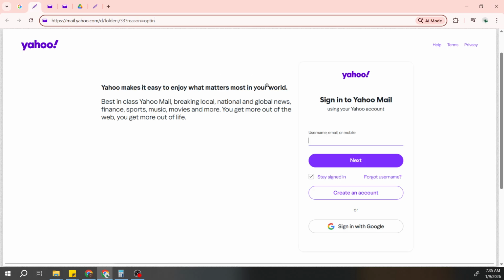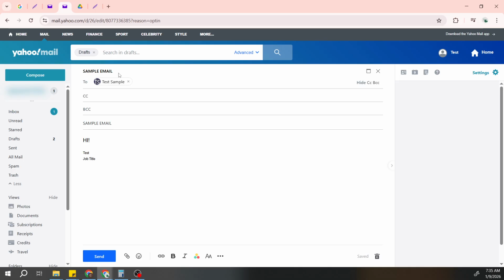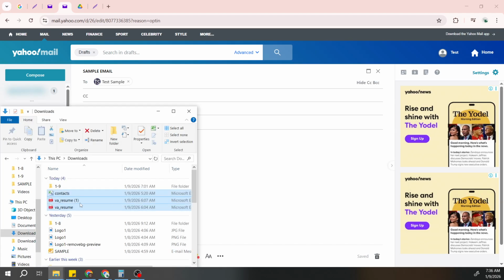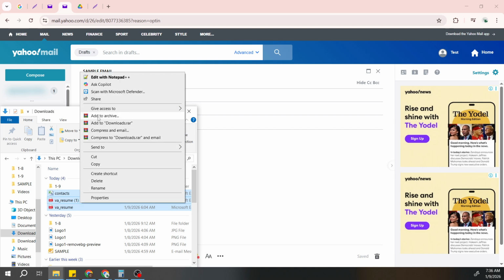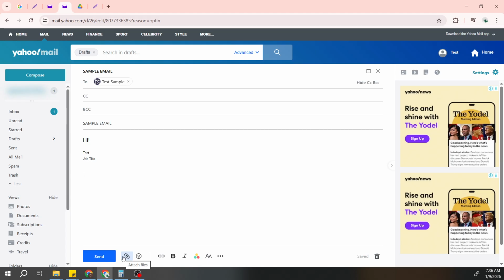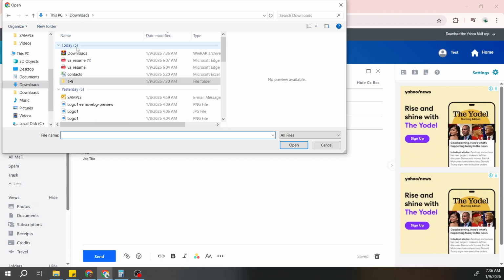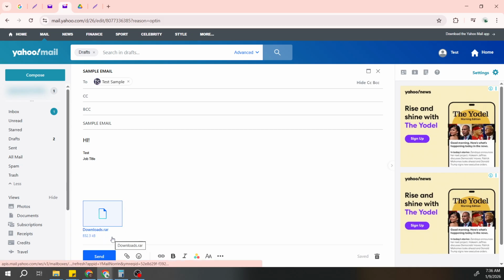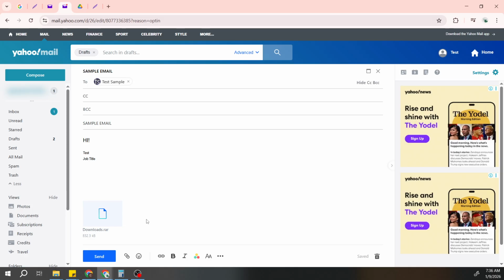How to Send Zip File in Yahoo Mail [2026 Full Guide]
How to Send Zip File in Yahoo Mail

In this video, we show you exactly how to send zip file in Yahoo Mail to bundle multiple documents into a single, compressed package. Mastering the transmission of compressed archives is essential for maintaining a professional workflow and ensuring that complex project data remains organized during delivery.

We utilize the attachment handling sections and data compression parameters to facilitate the secure transfer of your files. By leveraging these archival tools within the dashboard, we improve communication efficiency and ensure that your recipients receive all necessary assets in a consolidated, easy-to-manage format.